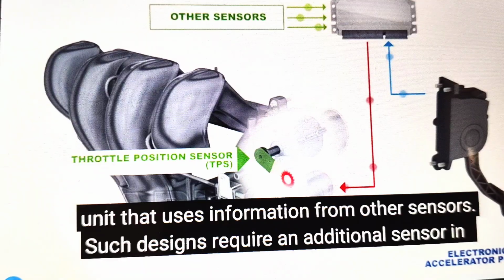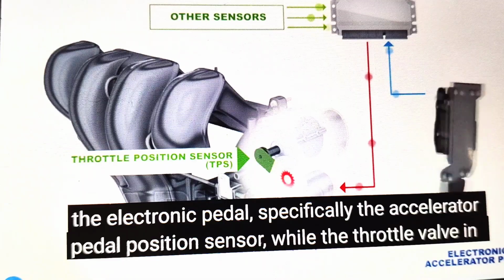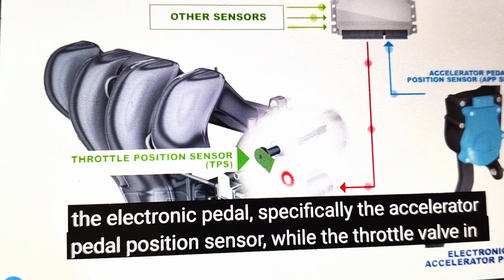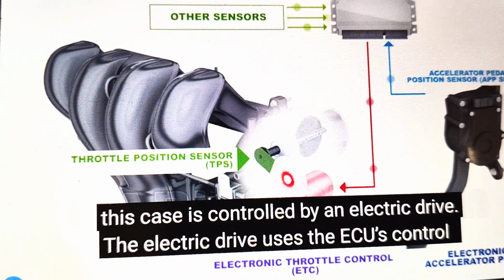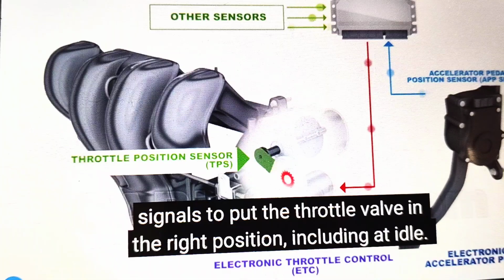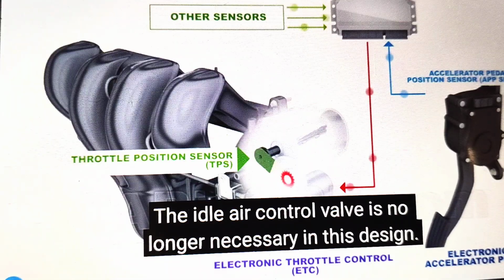Modern car engine specifications